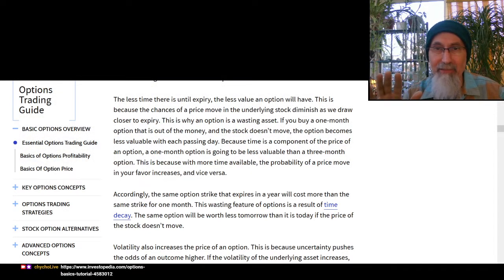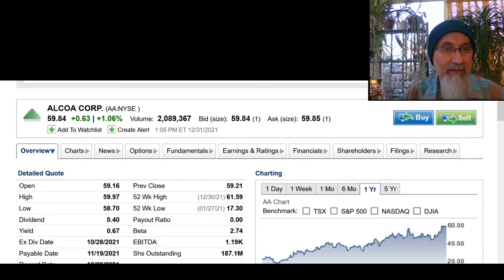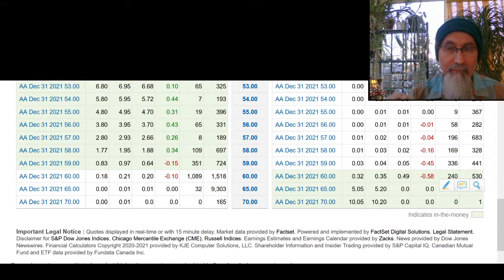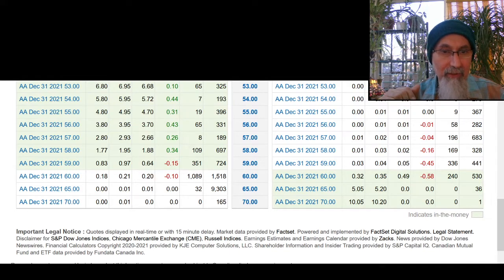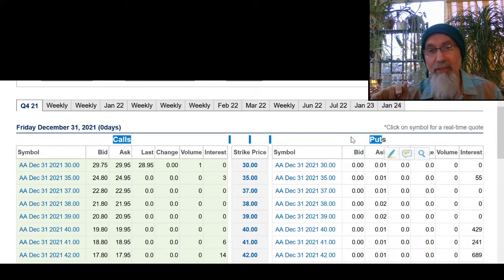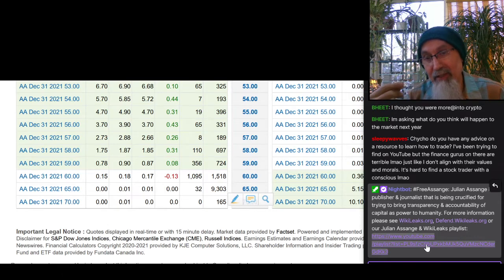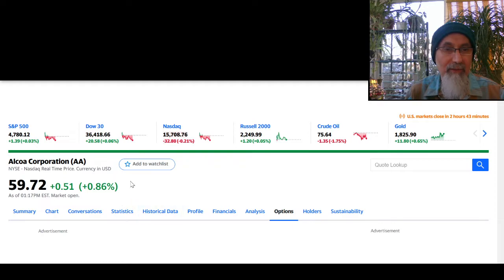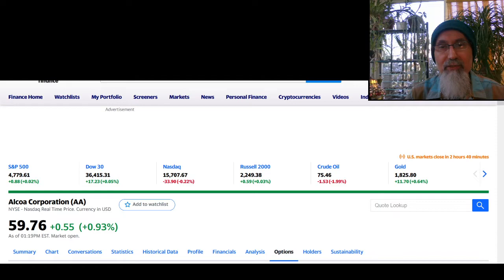Example of Looking at Stock Charts, Puts & Calls, Options Trading: Alcoa Corp's Metrics AA [ASMR]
Full Live Stream: Personal Finance: Trading Stocks on Wall Street, Looking at Some Options Chains, Puts & Calls [ASMR]

***CRYPTO***
▶️ As well as Cryptocurrencies:
Bitcoin (BTC): 1Peam3sbV9EGAHr8mwUvrxrX8kToDz7eTE
Bitcoin Cash (BCH): 18KjJ4frBPkXcUrL2Fuesd7CFdvCY4q9wi
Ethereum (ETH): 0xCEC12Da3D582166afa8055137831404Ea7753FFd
Ethereum Classic (ETC): 0x348E8b9C0e7d71c32fB2a70DcABCB890b979441c
Litecoin (LTC): LLak2kfmtqoiQ5X4zhdFpwMvkDNPa4UhGA
Dash (DSH): XmHxibwbUW9MRu2b1oHSrL951yoMU6XPEN
ZCash (ZEC): t1S6G8gqmt6rWjh3XAyAkRLZSm9Fro93kAd
Doge (DOGE): D83vU3XP1SLogT5eC7tNNNVzw4fiRMFhog
Bitclout: BC1YLinv7tYLFyNQDeB2uWiqXVTUtWQGYHreXxELq5F75oxrDgk8HYb

Peace.

chycho

Peace,

chycho